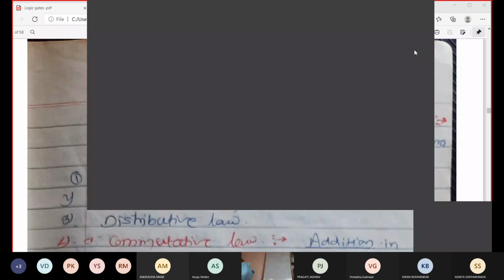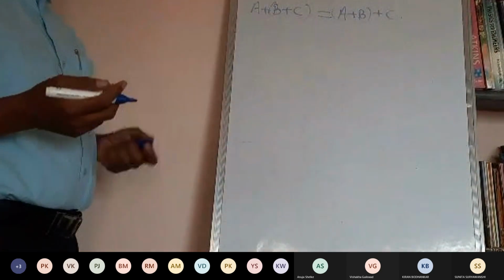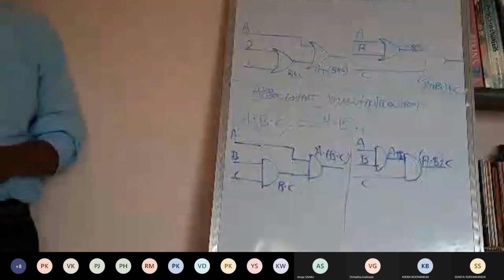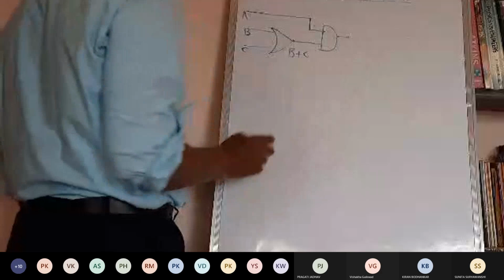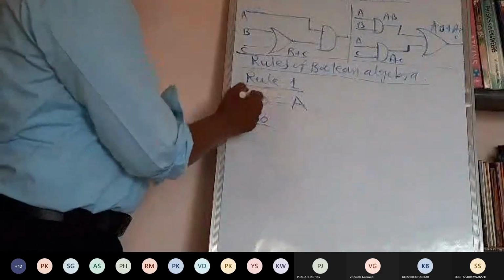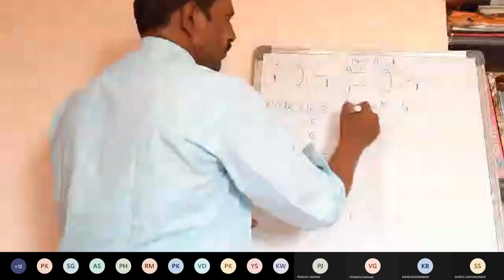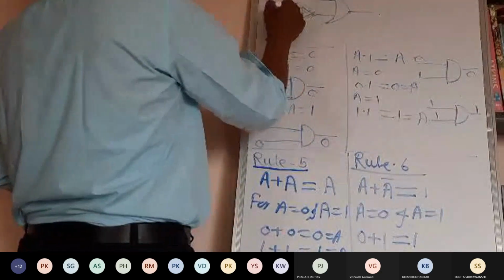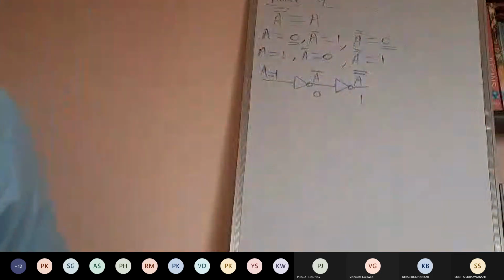B.Sc TY Physics Paper No XV Logic Gate lecture 5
this video gives Rules and laws of Boolean algebra